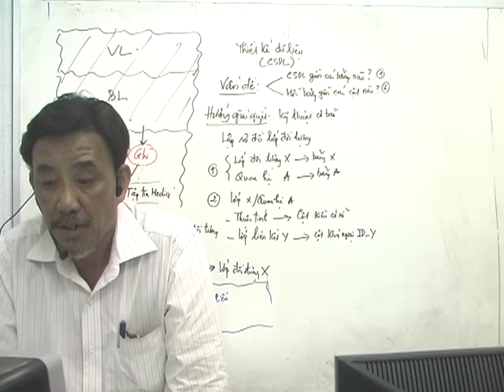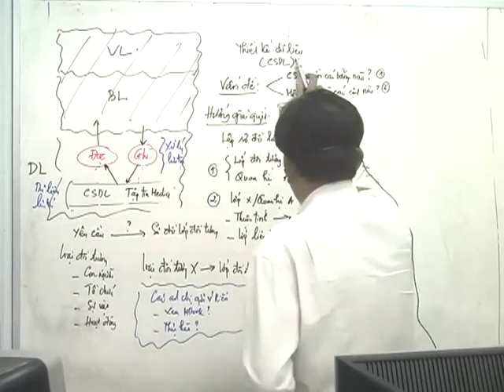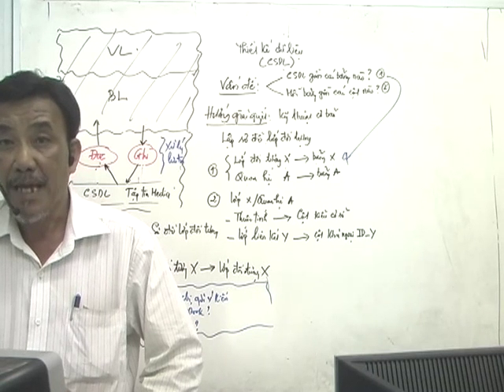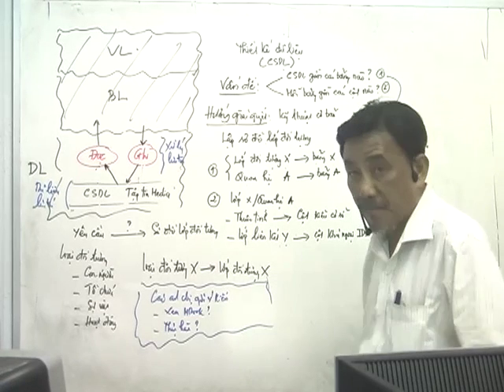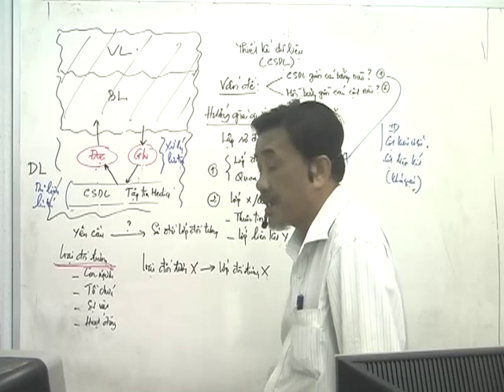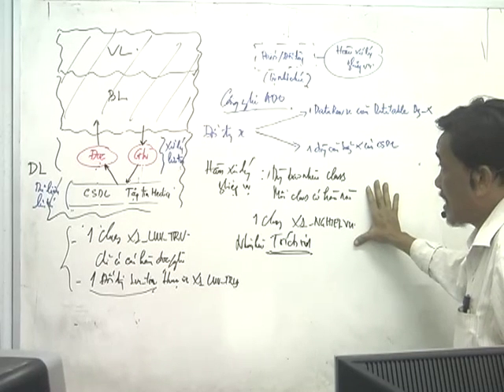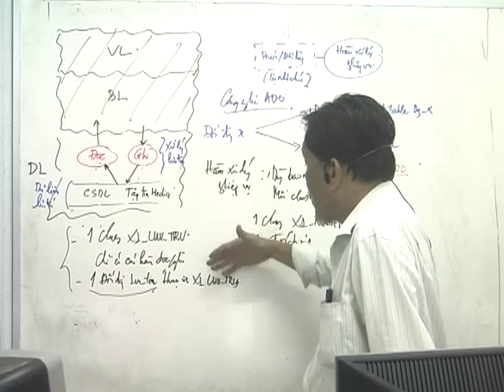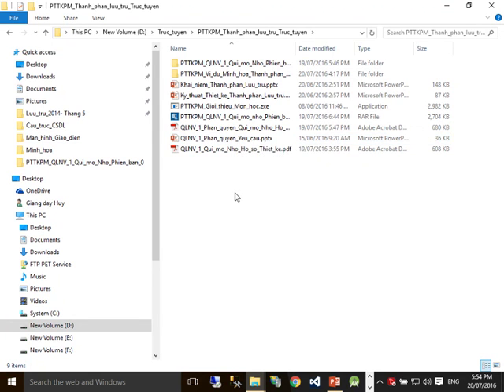2016 07 20 Camera (Buoi 5)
Các môn học được quay thành clip của Đại Học Khoa Học Tự Nhiên, lớp Đại học từ xa.